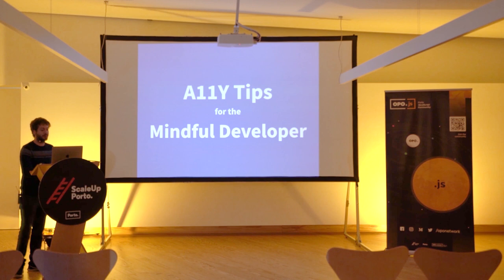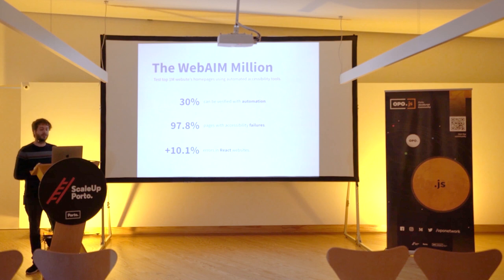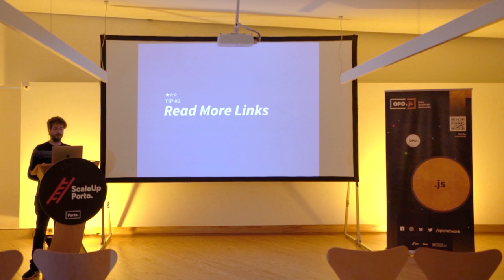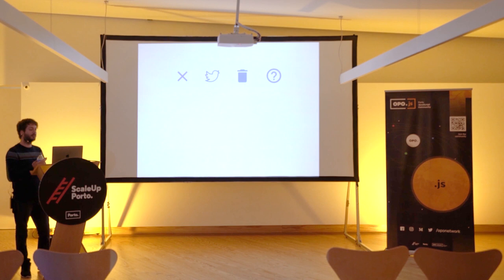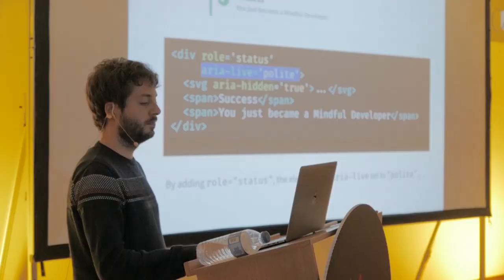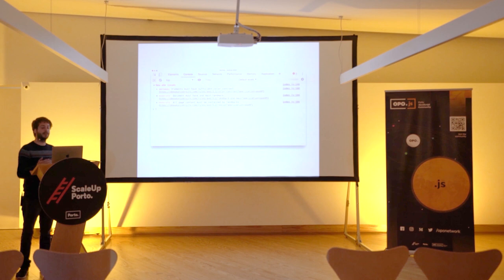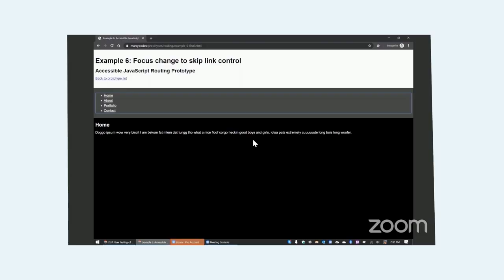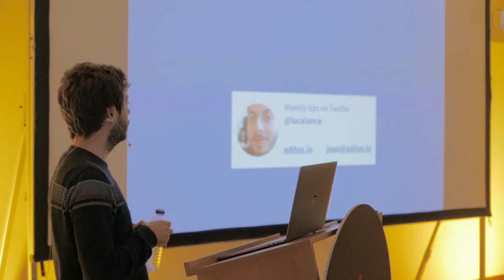João Figueiredo — A11y tips for the mindful Developer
João Figueiredo, founder of Aditus, shared his experience talking about “A11y tips for the mindful Developer”.

Follow us to stay in the loop about the Porto JavaScript Community, and Porto communities.